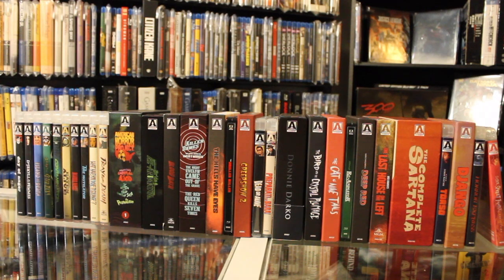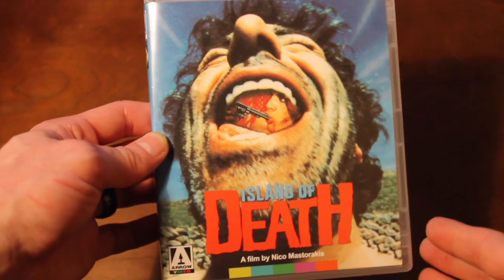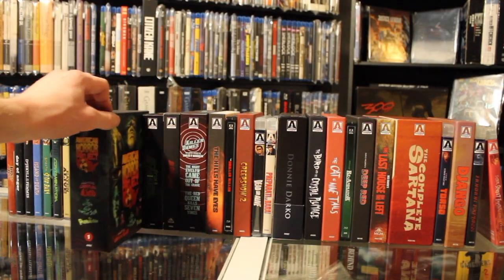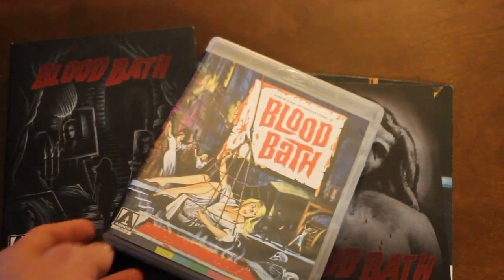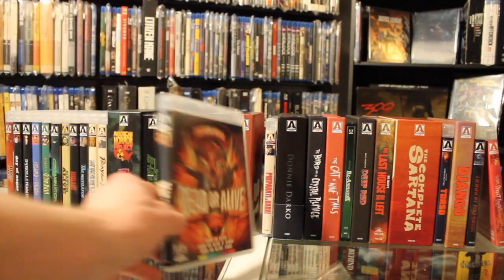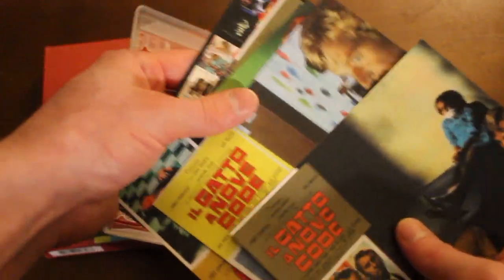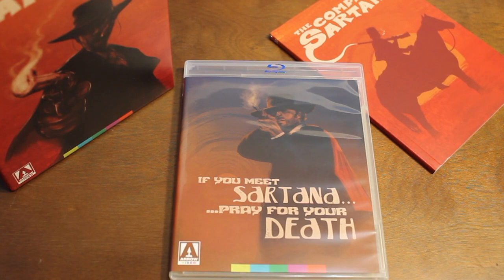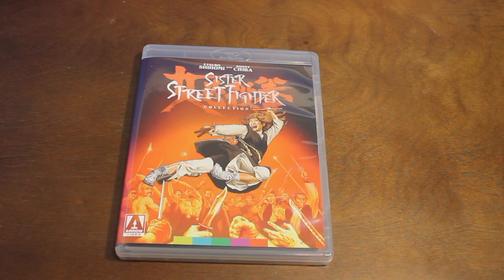Movie Freaks Arrow Video Collection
My Arrow Video Collection